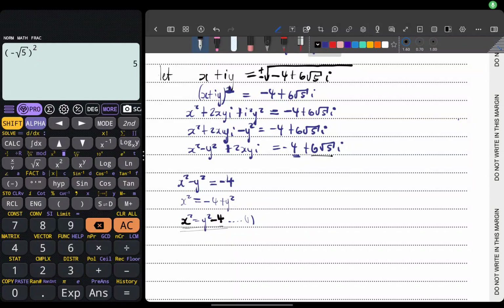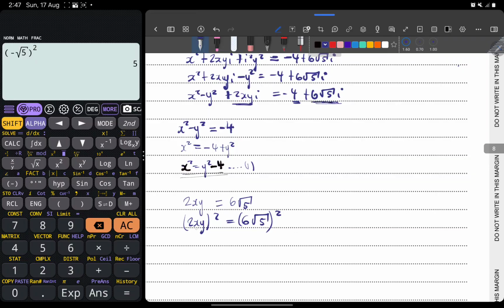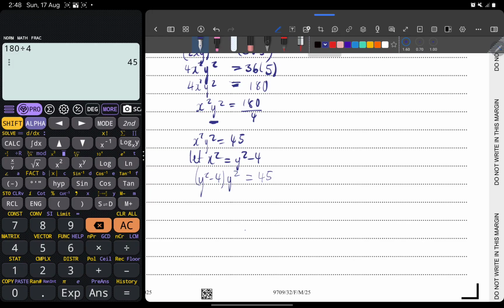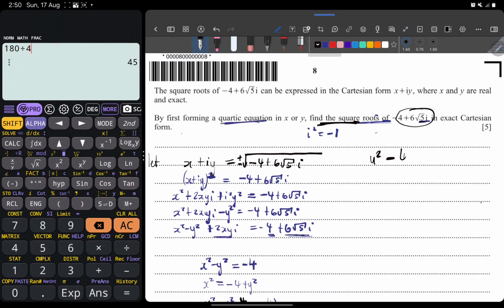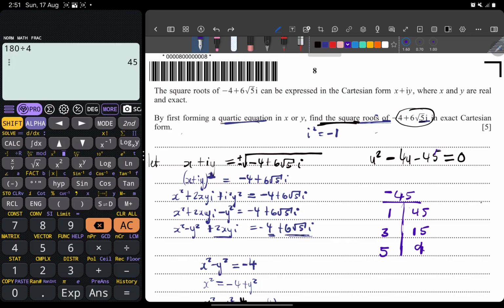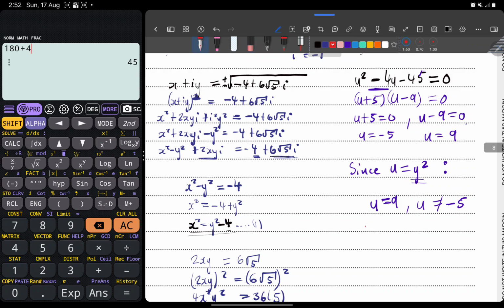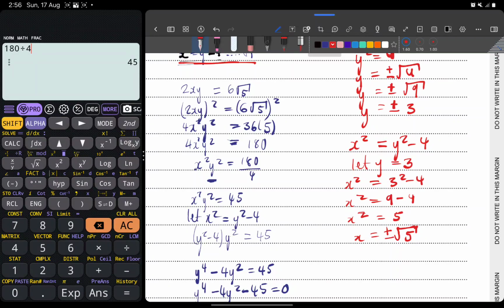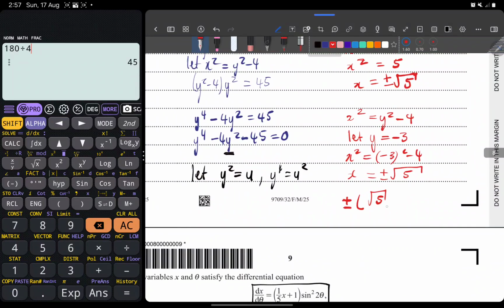A Level Pure Mathematics 3 (9709) - February/March 2025 Paper 32 (Back To Front!) - Question 5b